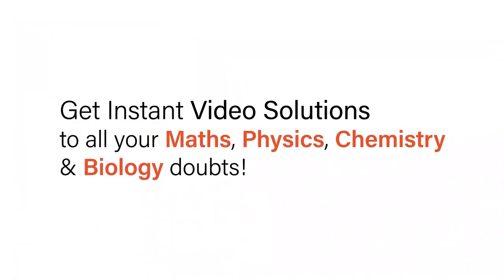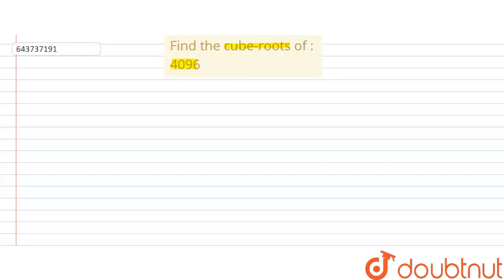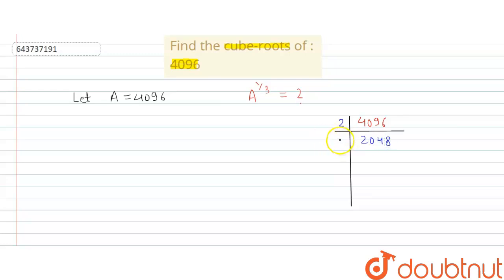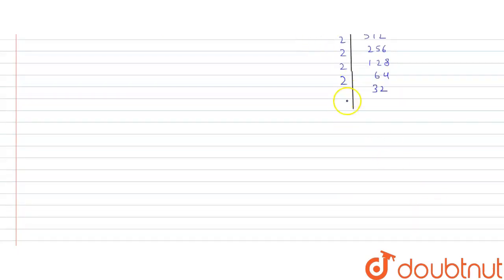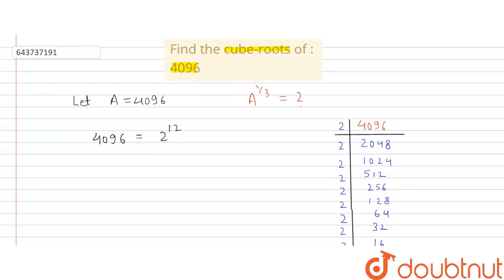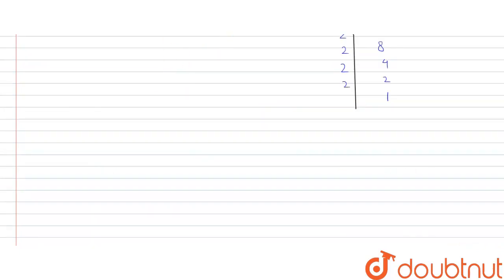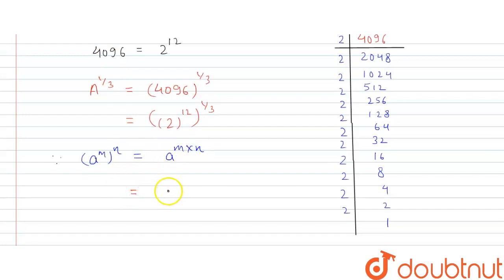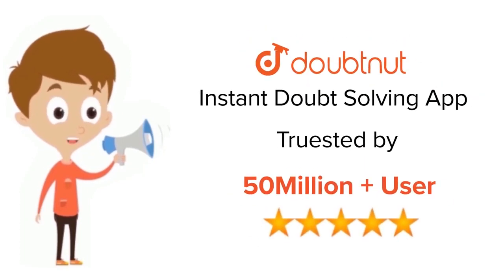Find the cube-roots of :4096 | 8 | CUBES AND CUBE - ROOTS | MATHS | ICSE | Doubtnut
Find the cube-roots of :4096
Class: 8
Subject: MATHS
Chapter: CUBES AND CUBE - ROOTS
Board:ICSE

👉 Have Any Query? Ask Us.